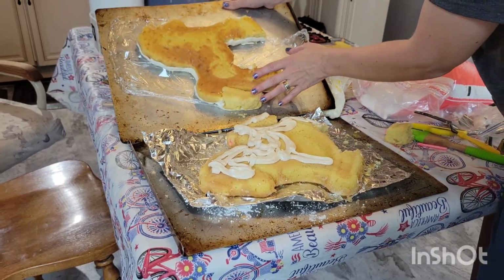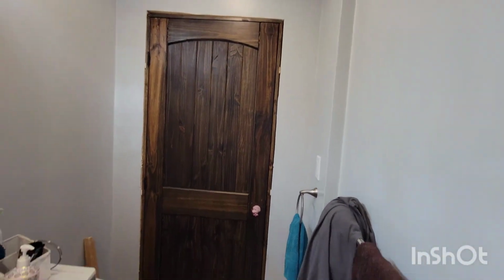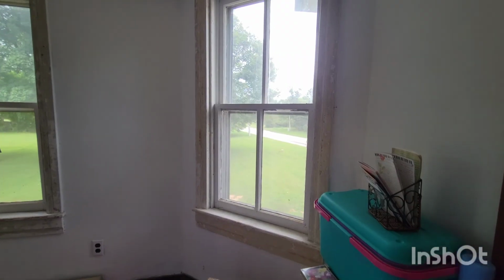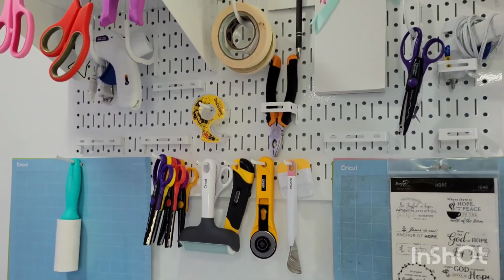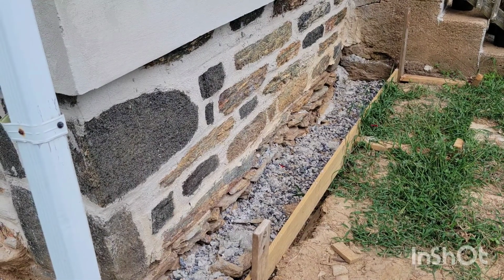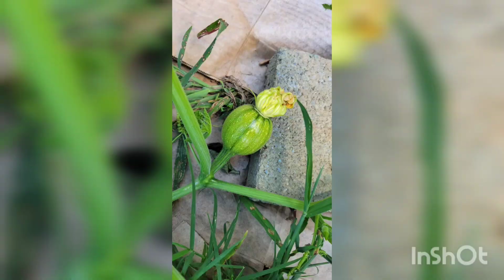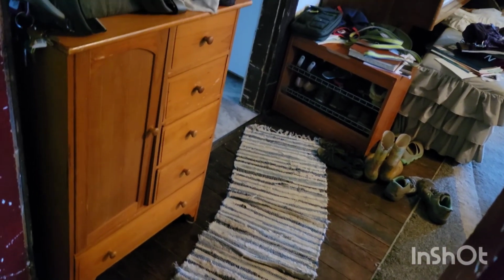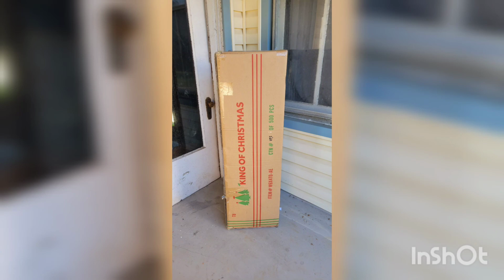The New Progress on our House- Month 8 (and the ferocious animals we faced....)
Little by Little--- we are still making progress! Staining doors with @freeformbrush8302 , Organizing my Craft Room with @wallcontrol , and looking forward to. Christmas? ! ? with @KingOfChristmas_ Find out why I'm already excited about Christmas this year.

I would love for you to visit me for more details and pictures about what happened this month!

🛒 *WHAT YOU WILL NEED:
*Free Form Paint Brush
*Toilet Space Saver
*Wall Control Systems MADE IN THE USA
*Kitchen Cup Hooks
*Kitchen Pot Rack
*King of Christmas trees A Pennsylvania company

To go straight to a certain topic, click the blue time stamp below!

Made Horse Birthday Cakes 00:31
New Septic Line 00:55
Started Homeschooling 01:00
Stained Doors 01:22
Assembled a Toilet Space Saver 01:53
Installed a Bathroom Door 02:14
Assembled our closet 02:28
Installed an Organizing System in my Craft Room 04:13
European Hornet Invasion 05:48
The Black Snake: 06:13
Porch work: 07:28
Porch Steps: 07:49
Oil Tank Pad: 07:59
Garden Progress: 08:08
Giant Heirloom Tomato: 08:55
Mandarin Oranges from Peru: 09:33
Installing Mug Hooks over Coffee Maker: 9:51
Kitchen Pot Rack: 10:19
Living Room: 10:38
Piano Room: 11:04
Dining Room: 11:34
Christmas Tree: 11:47
All the things I made with my Tomatoes so far; 12:35